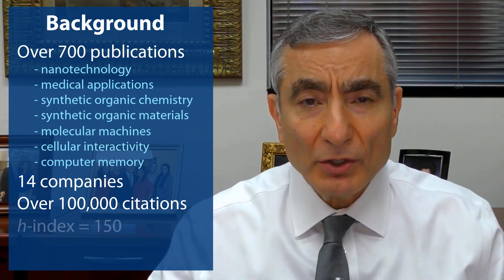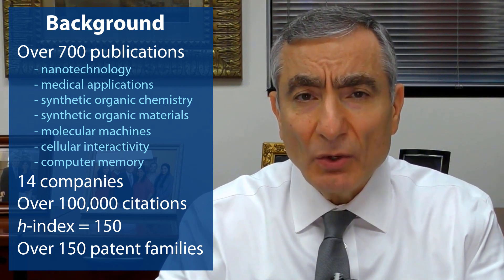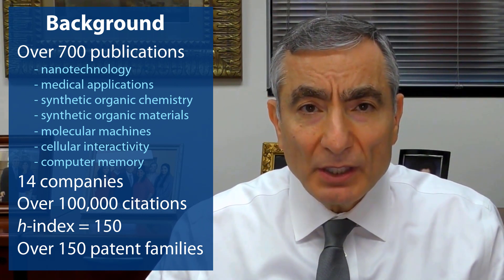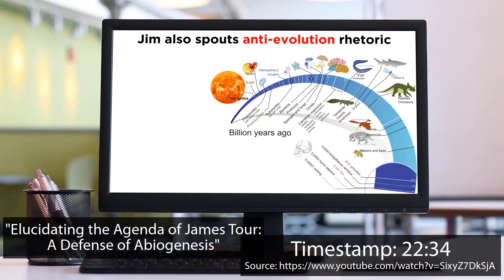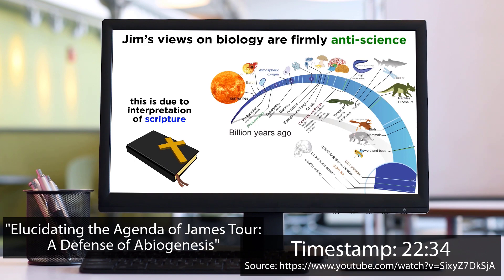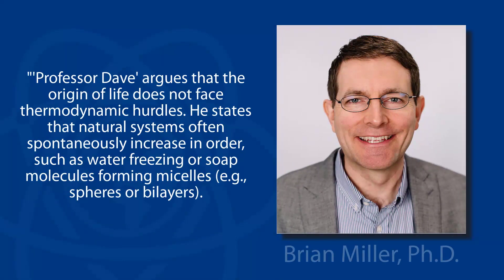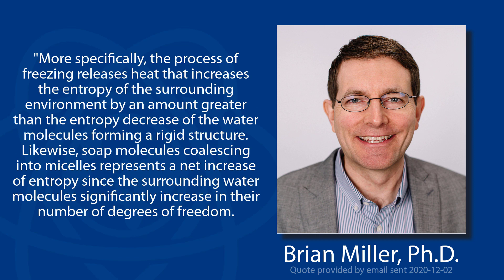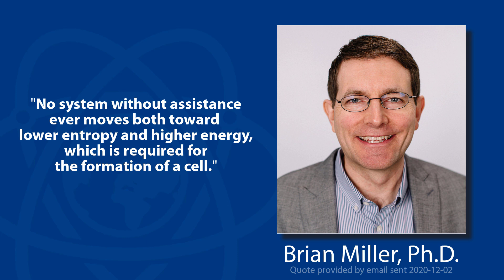Episode 0/13: Reasons // A Course on Abiogenesis by Dr. James Tour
In this prologue episode, Dr. James Tour explains why he is addressing abiogenesis and common misconceptions in this series of lectures. After providing the outline for the course, Dr. Tour provides a sneak peak of the upcoming critique.

Video Index:
00:00 - Introduction & Dr. Tour's Background
02:52 - Some Background on the Series
07:01 - Reasons & Intent of this Abiogenesis Series
12:22 - Unskilled & Unaware
14:29 - "Biochemistry"? And what's in a name?
17:29 - Abiogenesis Series Outline
19:53 - Thermodynamics Addendum
22:12 - Origin of Life: Low Entropy & High Energy
25:03 - Closing Remarks & What's Next

Links in this Series | Addressing Abiogenesis & Common Misconceptions

The passionate thumbnail for this video uses a still frame image taken from Dr. Tour's video on Flash Graphene when he says "any" in the phrase "any carbon source" at 0:12

If you found this helpful and a blessing to you or learned something new, please share and give this a like or thumbs up.

WeChat - @drjamestour